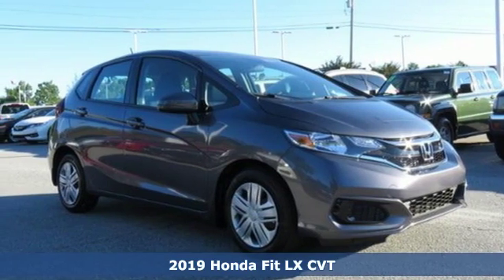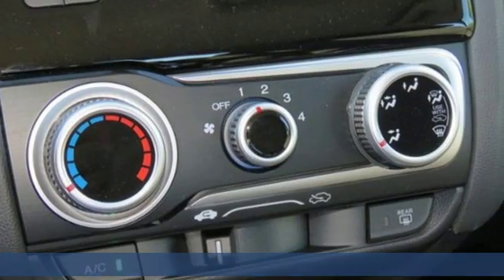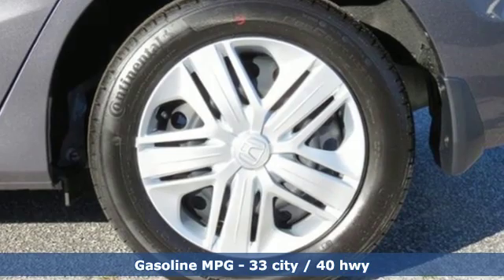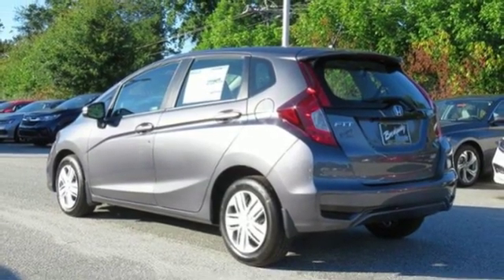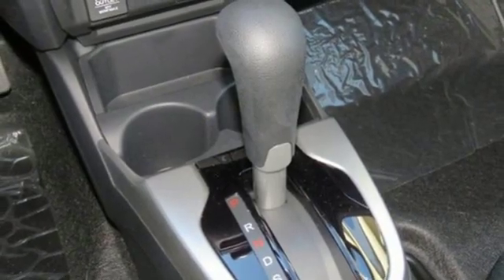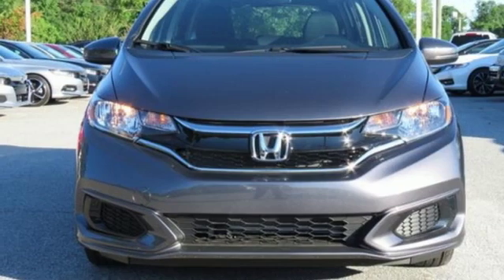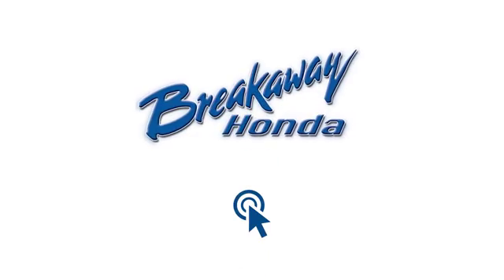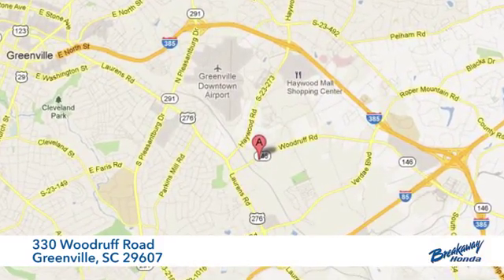New 2019 Honda Fit Greenville SC Easley, SC #192167 - SOLD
Year: 2019
Make: Honda
Model: Fit
Trim: LX
Engine: 1.5L I4
Transmission: CVT
Color: Gray
Interior: Blk
Stock #: 192167
VIN: 3HGGK5H43KM727762
Modern Steel Metallic 2019 Honda Fit LX FWD CVT 1.5L I4brbrRecent Arrival!

Address:
330 Woodruff Road